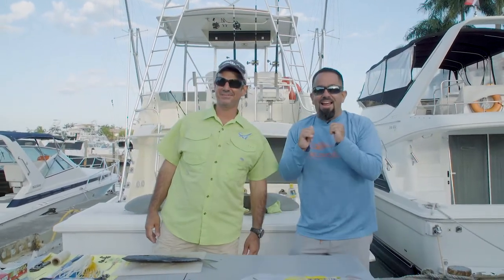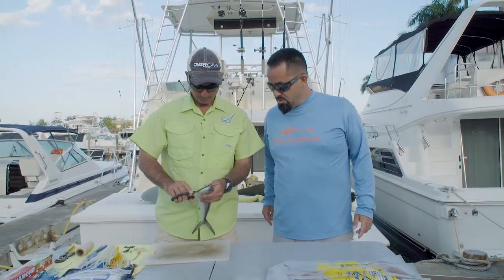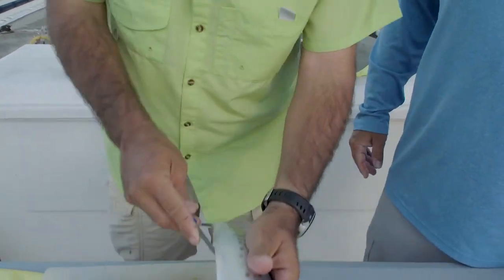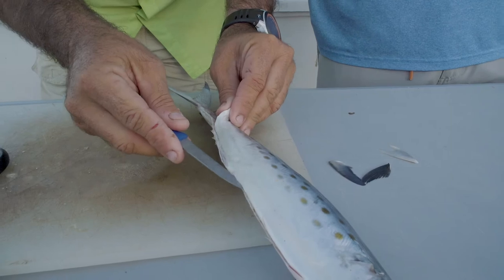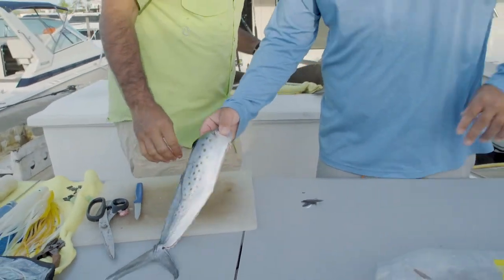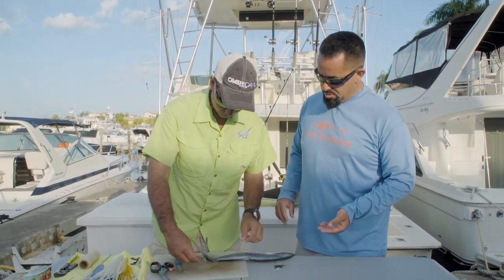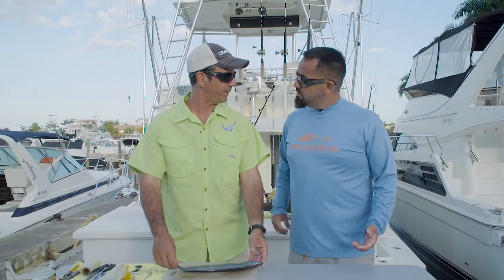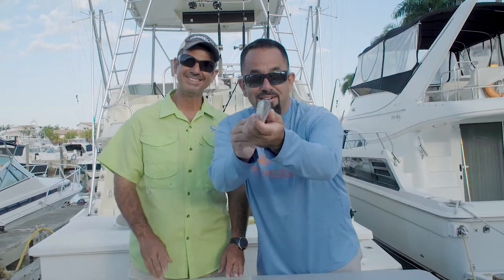How to Debone a Makeral for Daytime Swordfish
Capt Paco Vela shows us how to debone a mackerel before he rigs it to deep drop for daytime swordfish